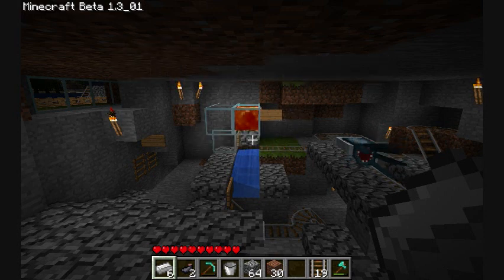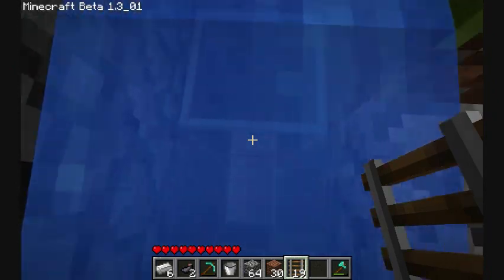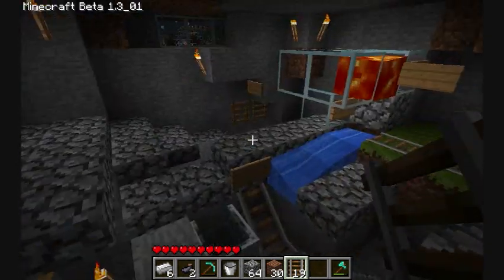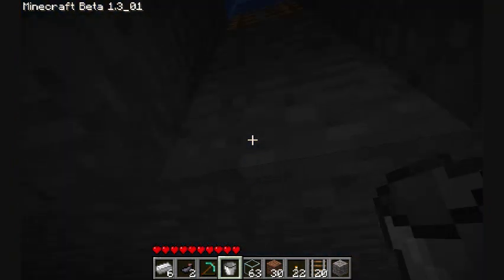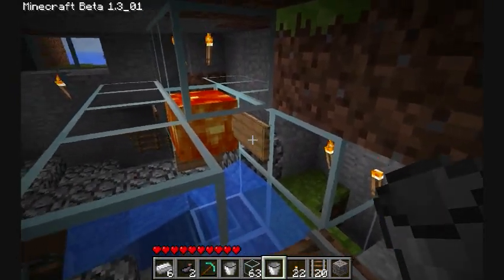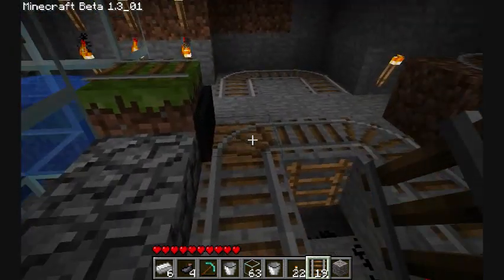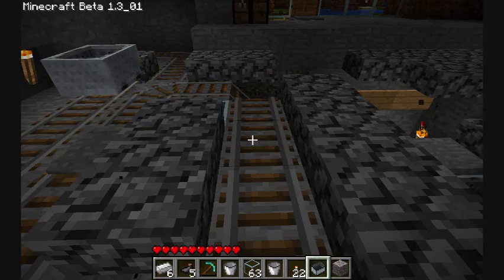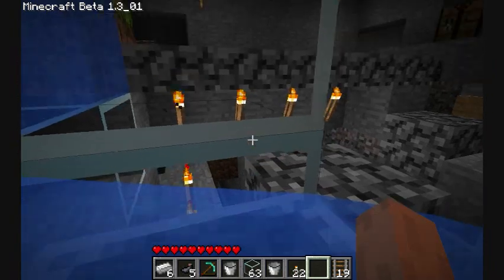minecraft full auto ink harvesting - squidcart system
proof of concept. thanks to ethoslab for the idea and xspyjj for his squid collection video . this is a slow, but fully automatic afk-safe ink harvesting system. minecarts stay intact and items are delivered below the squidcart harvester thing. build this above your item collection area to get ink, afk-style.
minecraft!